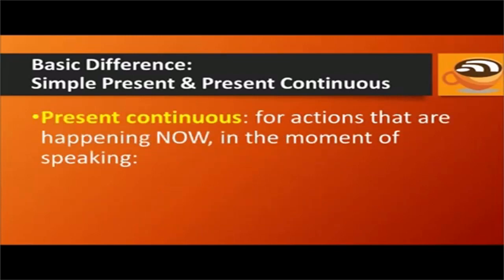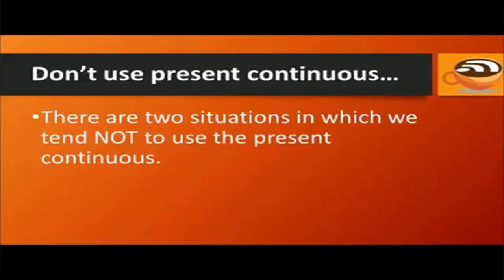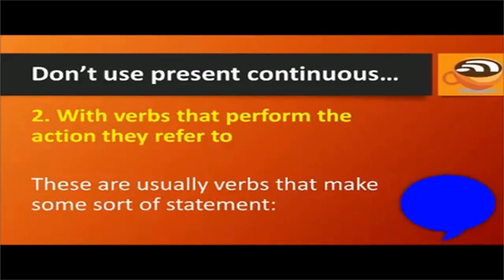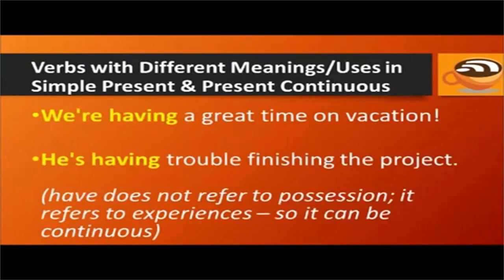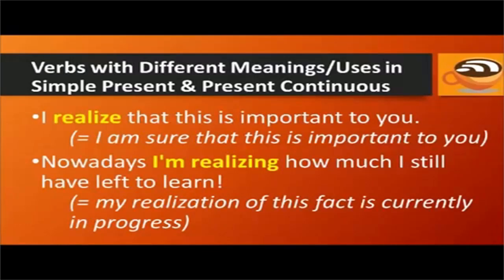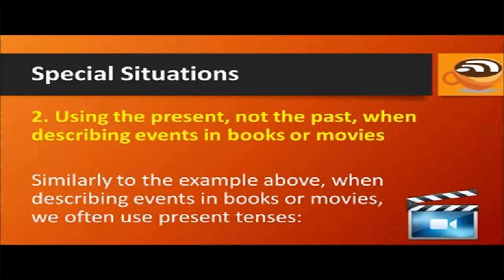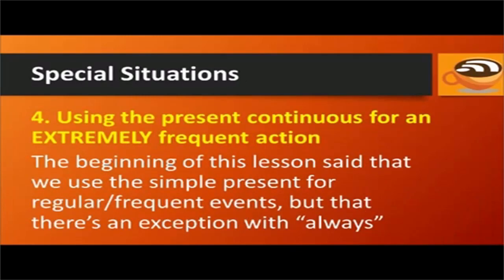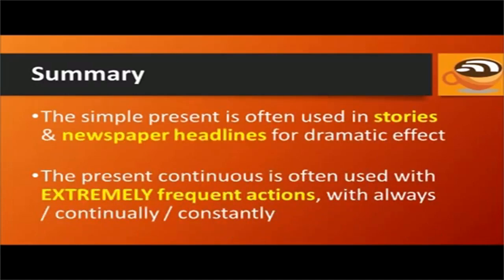Mixed Present Tenses in English